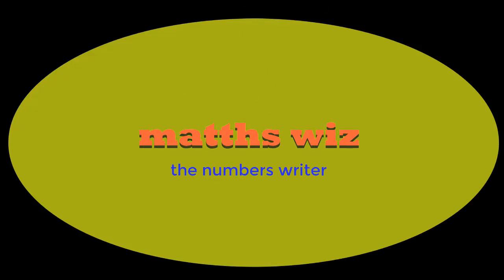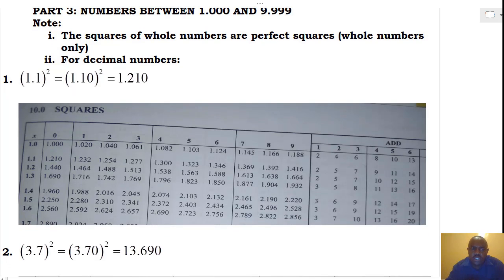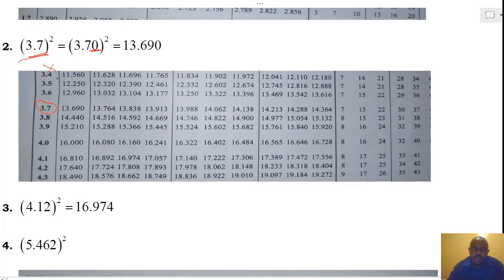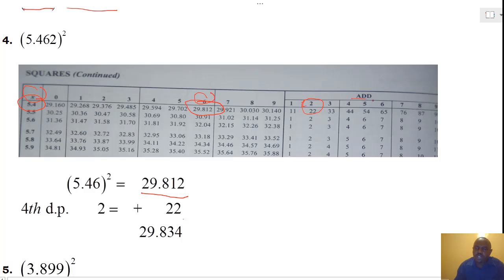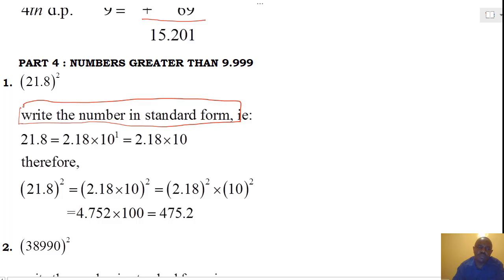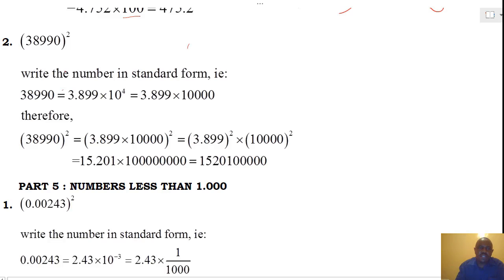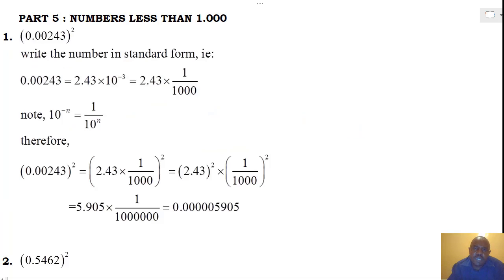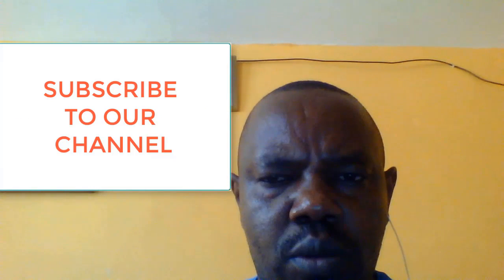squares of numbers using mathematical tables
In this Lesson we learn how to determine squares of numbers using mathematical tables.